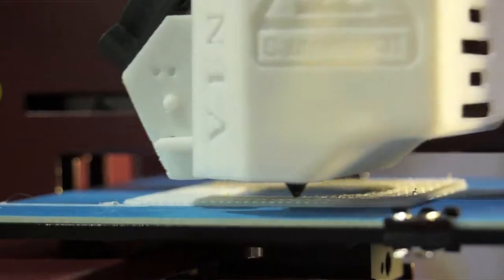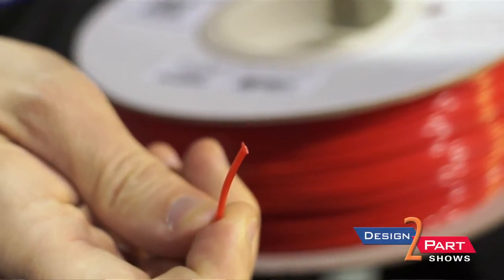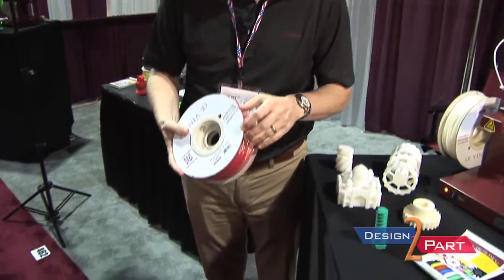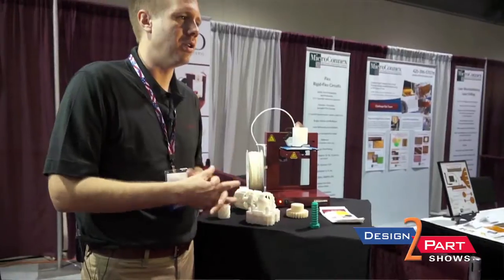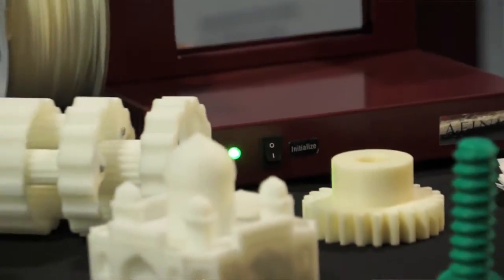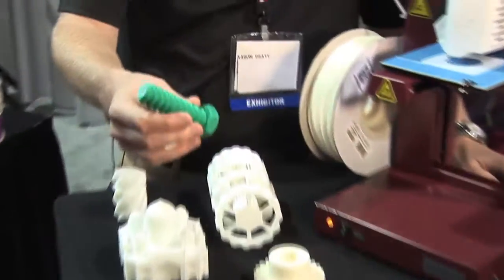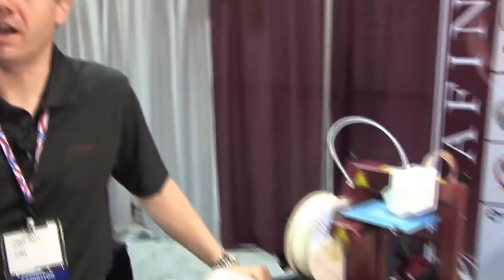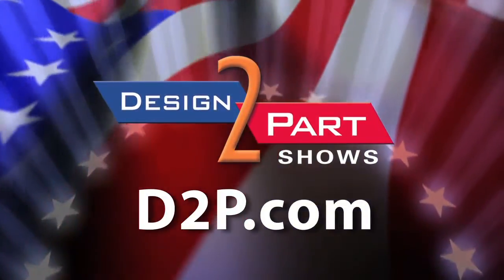Easiest 3D Printer Available | Afinia 3D | Chanhassen, MN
Afinia is another preferred American supplier of contract manufacturing services you will find only at a Design-2-Part trade show

The Afinia H-Series 3D Printer provides a true "Out of the Box 3D Printing Experience" as the 3D Printer comes fully assembled, with easy to install software for both the PC and Mac. The printer is both portable and affordable. The Afinia H-Series can prototype a part or model that is up to 5 inches cubed in dimension.

The custom designed 3D Printing Software features an easy-to-use interface for laying out, orienting, duplicating, and scaling your designs. Simply use the included utility to calibrate the printhead height, and within minutes you are printing.

The Afinia H-Series 3D printer uses inexpensive, high-quality plastic filament offered in a wide array of colors.